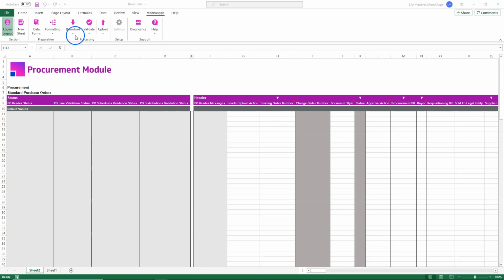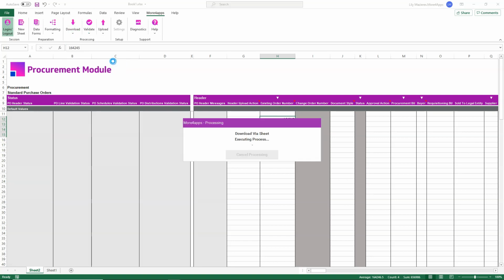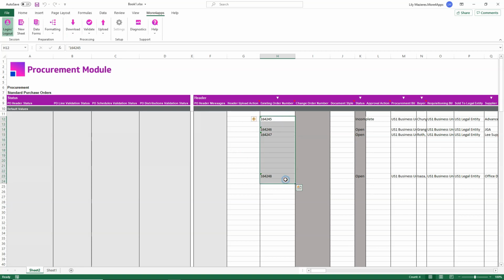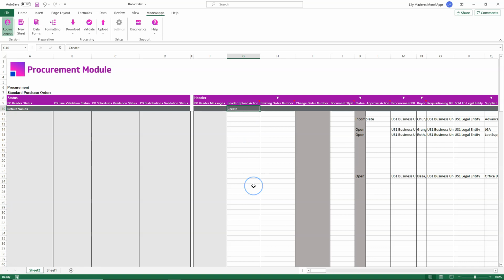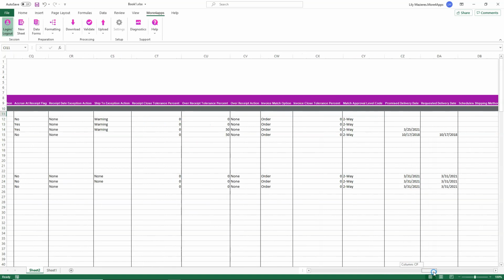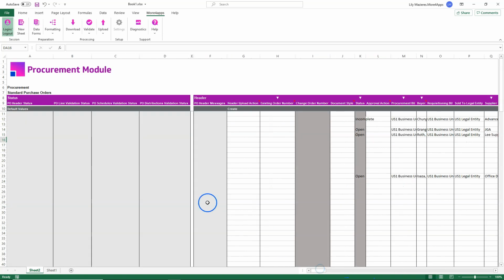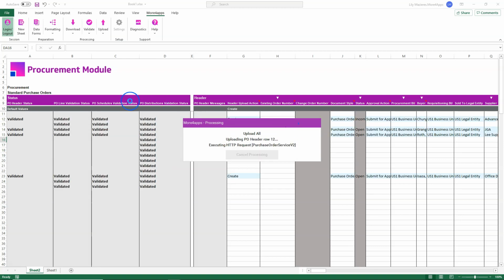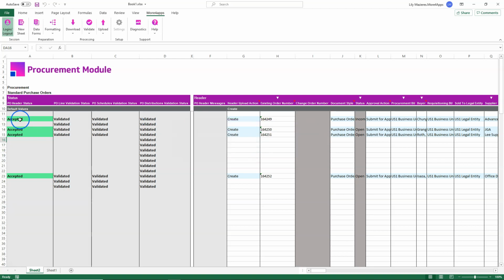Procurement Module - Creating a new Purchase Order from an existing Purchase Order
This video will show you how you can use the More4apps Procurement Module to Create a new Purchase Order from an existing Purchase Order.